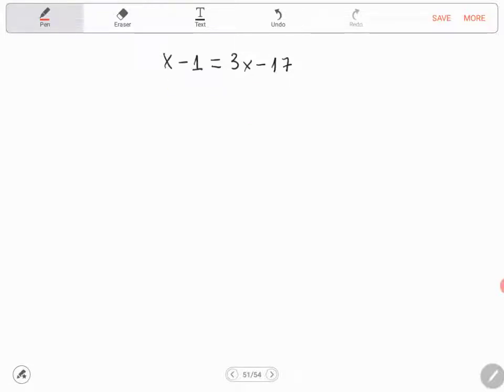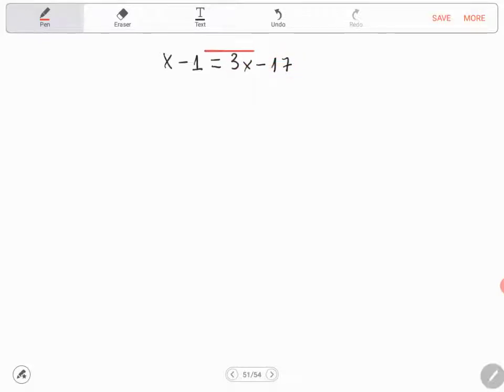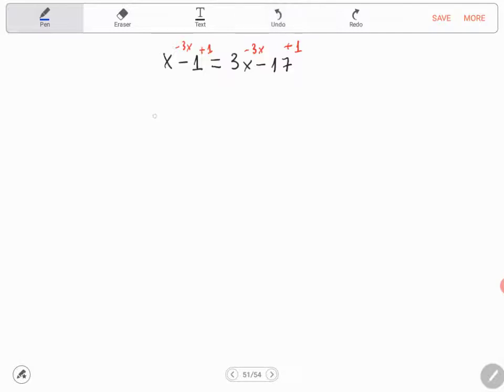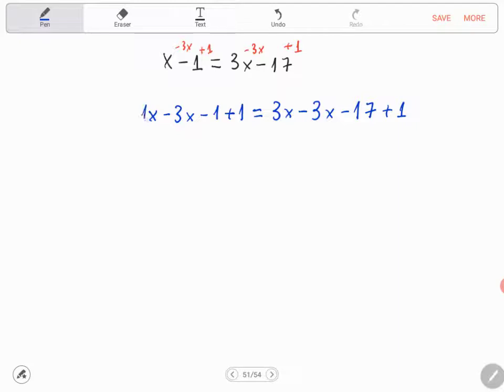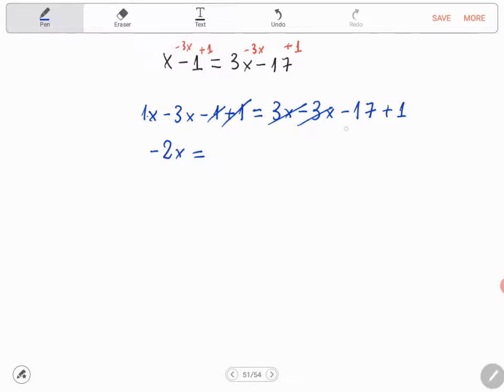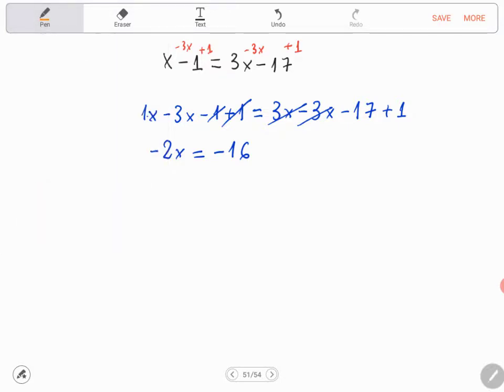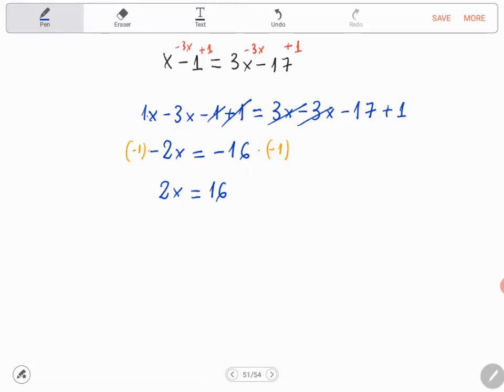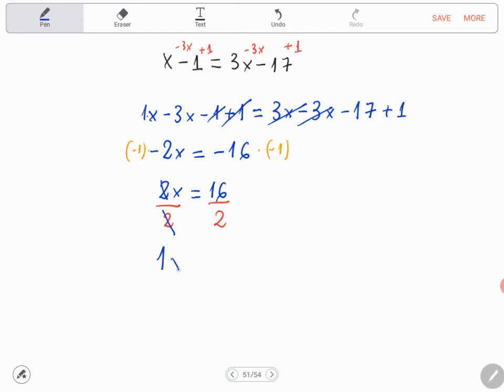🔴𝑥−1=3𝑥−17, 𝑥=?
Today I'm gonna to show you how to solve 𝑥−1=3𝑥−17 step by step.